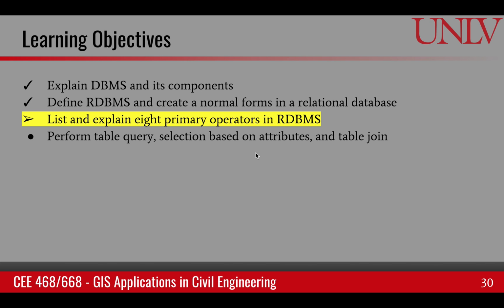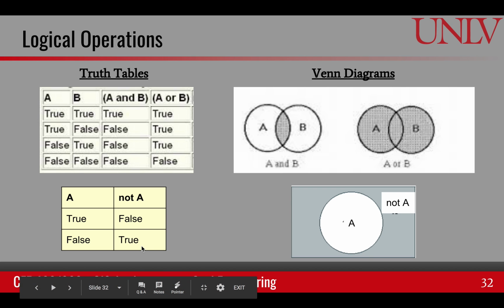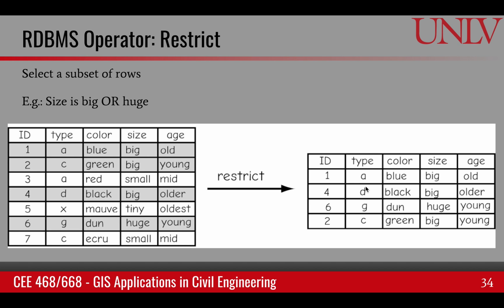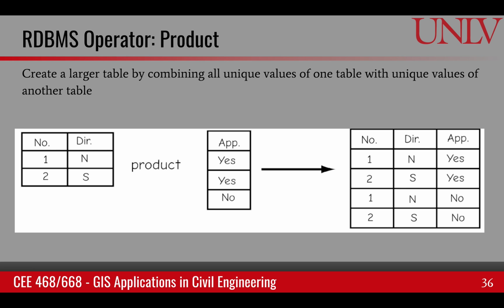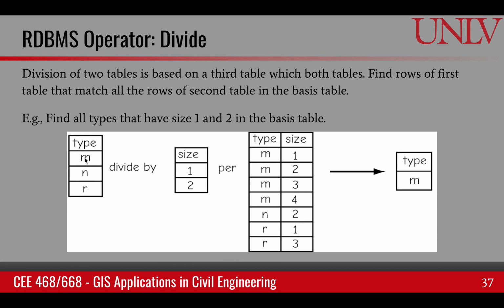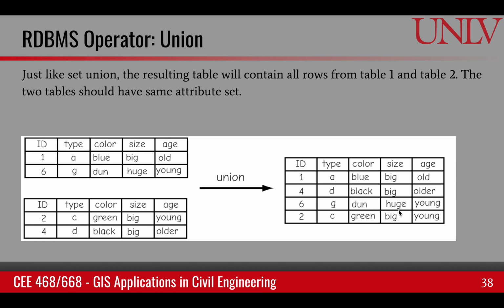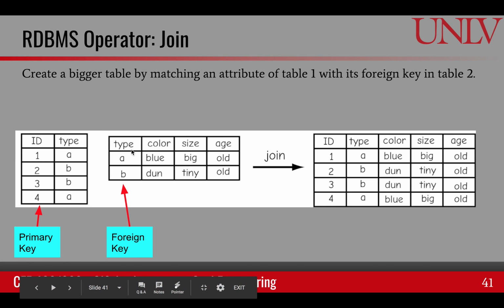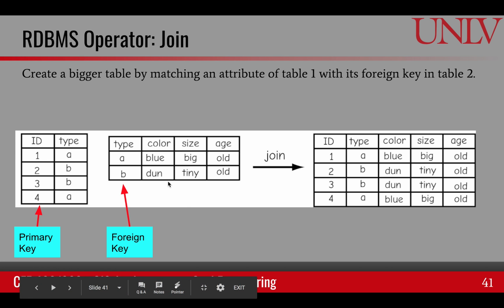Primary operators in RDBMS